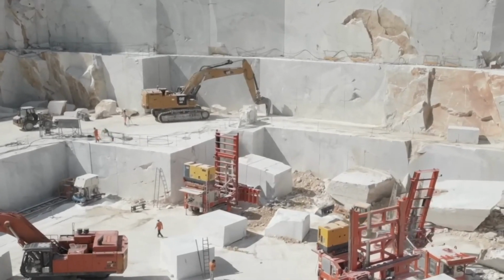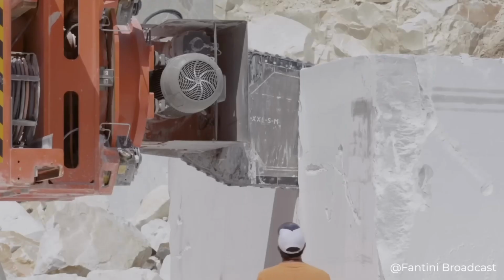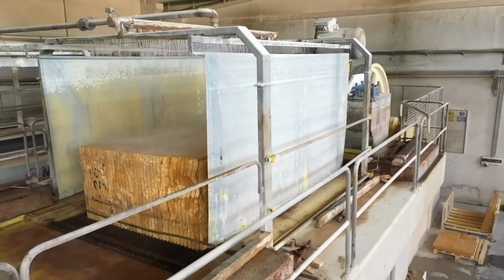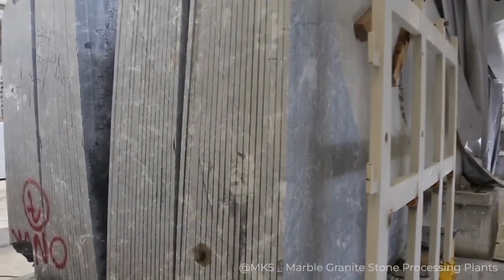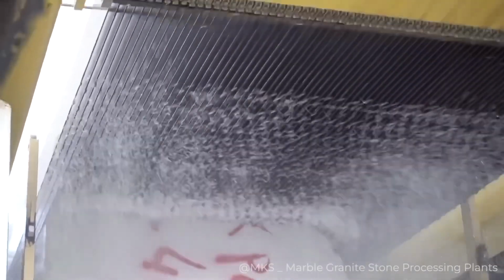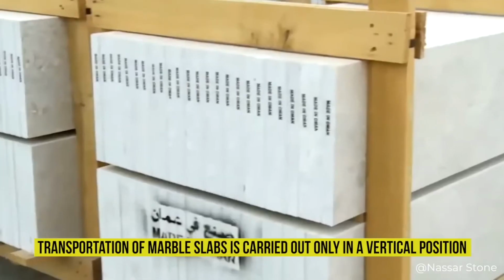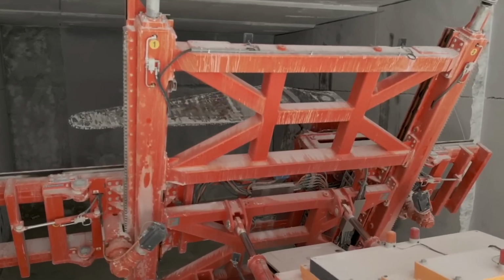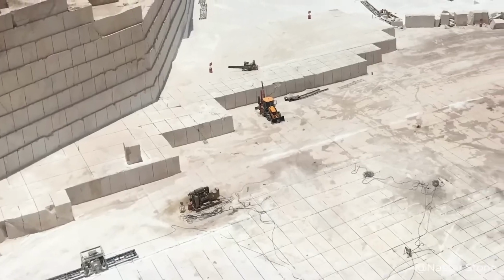Heavy Machines at Work: Marble Mining Documentary Marble Quarries? 00923452768940 WhatsApp number